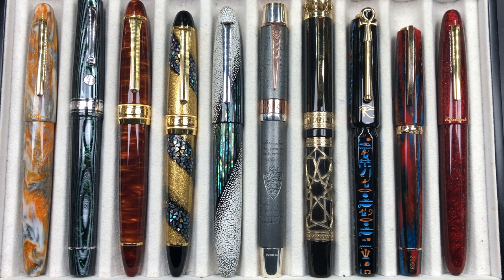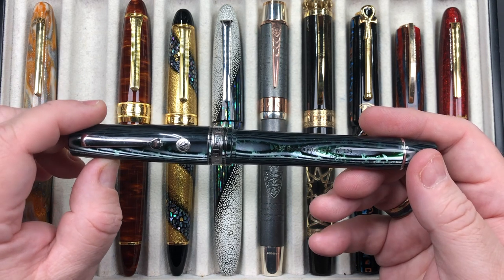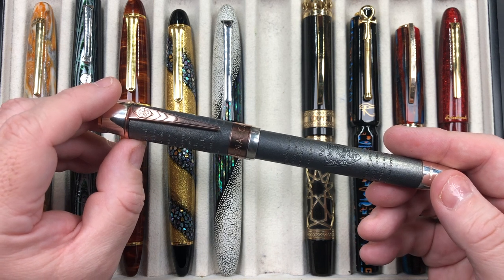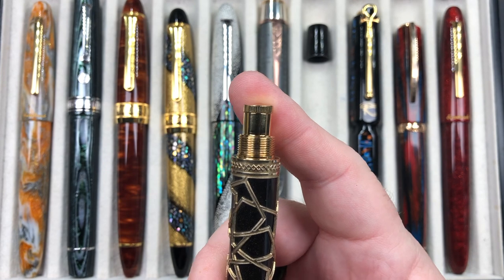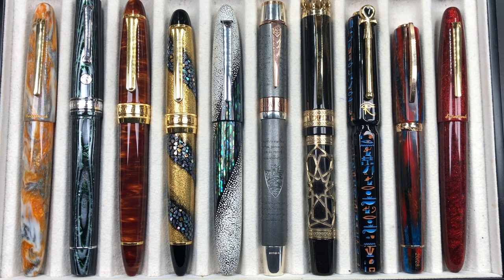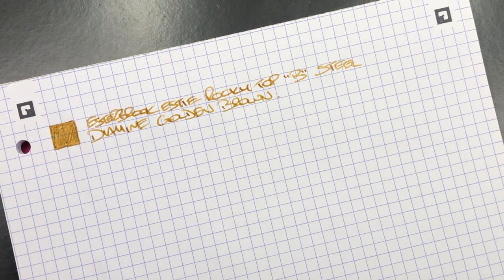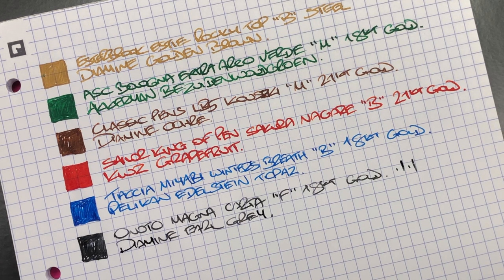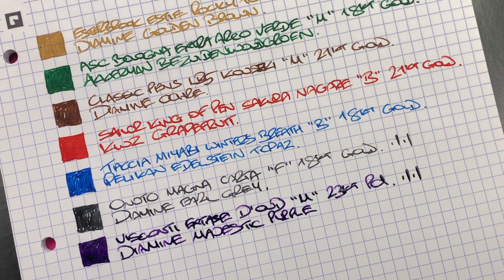Currently Inked 11-APR-2022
In this video I show my Currently Inked Fountain Pen that I have in my collection.

Currently Inked:-
- Esterbrook Estie Oversize Rocky Top
- Armando Simoni Club Bologna Extra Arco Verde
- Classic Pens LB5 Kouseki
- Sailor King of Pen Sakura Nagare
- Taccia Myabi Winters Breath
- Onoto Magna Carta
- Visconti Extase D'Oud
- Visconti Luxor Obelisk
- Visconti Chatterley Luxuries Southwest
- Esterbrook Estie Sparkle Garnet